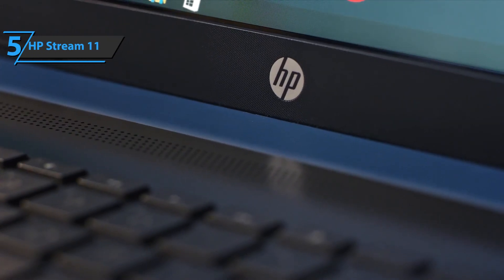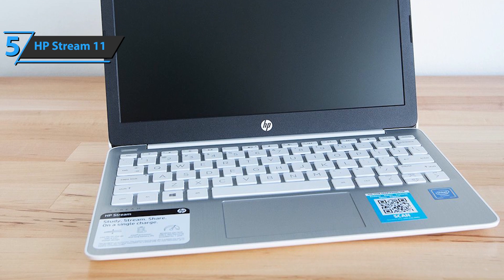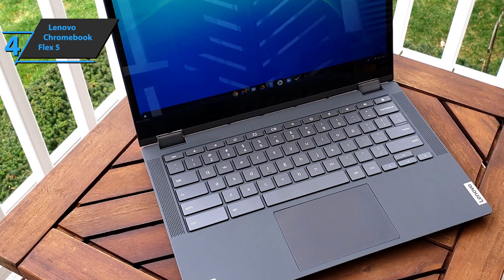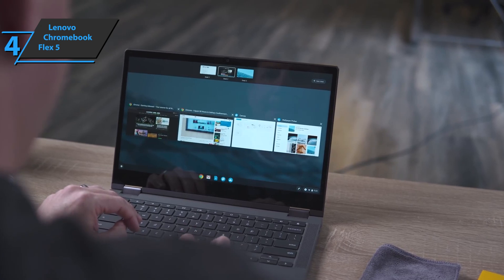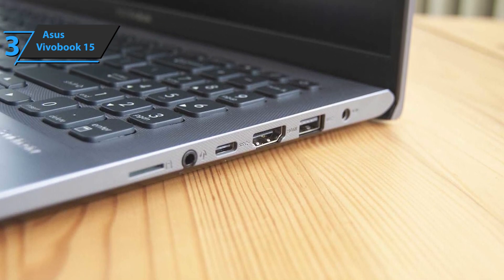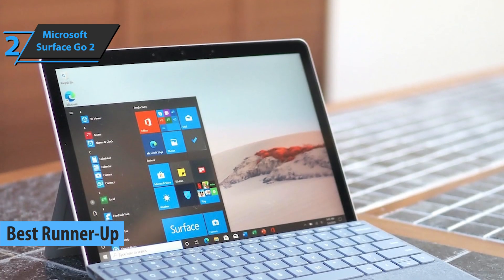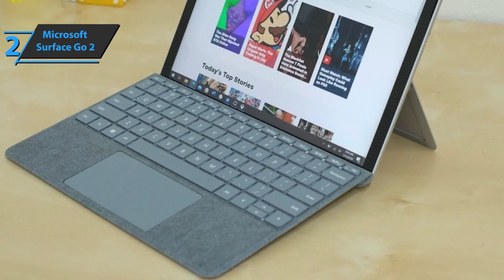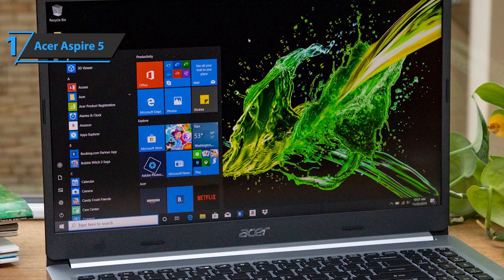Top 5 BEST Laptops Under 500 of [2021]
➜ Links to the Best Laptops Under 500 2021 we listed in this video:

►US Links◄
➜ 5. HP Stream 11 - 3H9ndti
➜ 4. Lenovo Chromebook Flex 5 - 3BUiPuw
➜ 3. Asus Vivobook 15 - 3EZGeg6
➜ 2. Microsoft Surface Go 2 - 3F40m0G
➜ 1. Acer Aspire 5 - 3H9nmNm
►UK Links◄
➜ 5. HP Stream 11 - 3H2Zgnw
➜ 4. Lenovo Chromebook Flex 5 - 3H6nvkN
➜ 3. Asus Vivobook 15 - 3koJae6
➜ 2. Microsoft Surface Go 2 - 3km1IvG
➜ 1. Acer Aspire 5 - 30j6sv4
►CA Links◄
➜ 5. HP Stream 11 - 3bYx9HI
➜ 4. Lenovo Chromebook Flex 5 - 3odiiip
➜ 3. Asus Vivobook 15 - 3H72OVS
➜ 2. Microsoft Surface Go 2 - 30ibx6V
➜ 1. Acer Aspire 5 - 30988qx

We have just laid out the top 5 best laptops under 500. In 5th place is the HP Stream 11, our pick for the best budget laptop under 500. In 4th place is the Lenovo Chromebook Flex 5, our pick for the best Chromebook laptop under 500. In 3rd place is the Asus Vivobook 15, our pick for the best Windows laptop under 500. In 2nd place is the Microsoft Surface Go 2, our pick for the best runner-up laptop under 500. In 1st place is the Acer Aspire 5, our pick for the best overall laptop under 500.